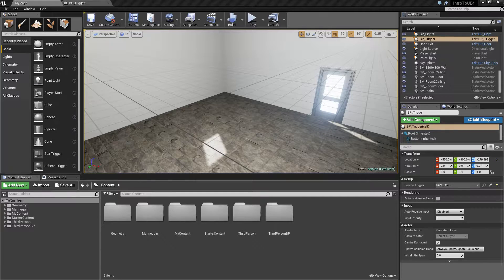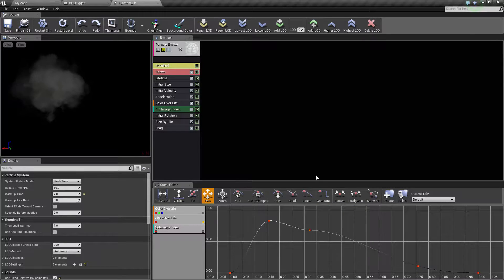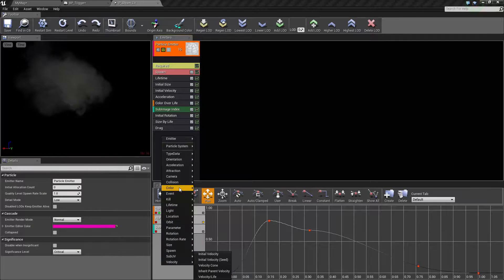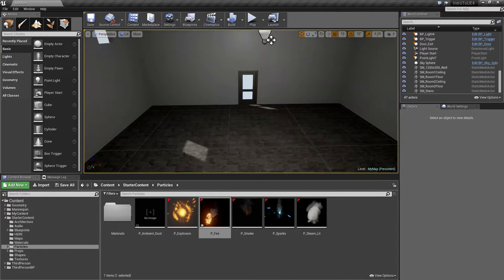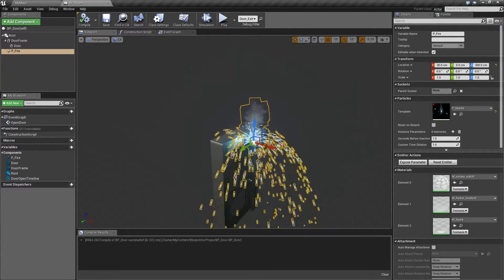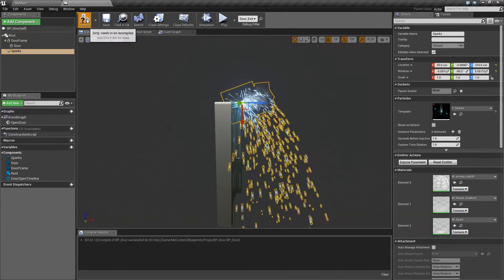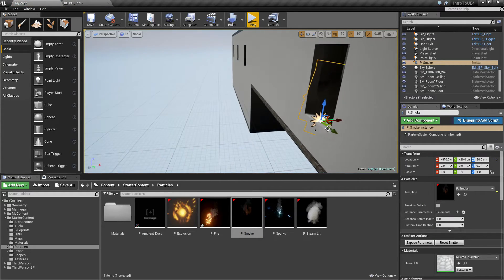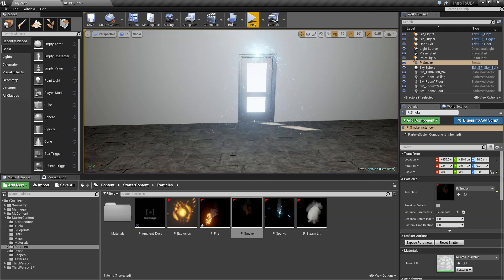MVP Intro to UE4 #12 - Particles ( UE4 )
In this video we will be going over Particles and learning the basics of how they work in the Engine.  Particles are the special effects such as fire and smoke that are used for effects.

MVP (Minimum Viable Product) Series showing you a basic introduction to Unreal Engine 4 covering most of the Editor and Engine itself.